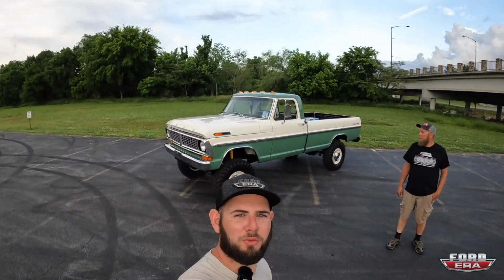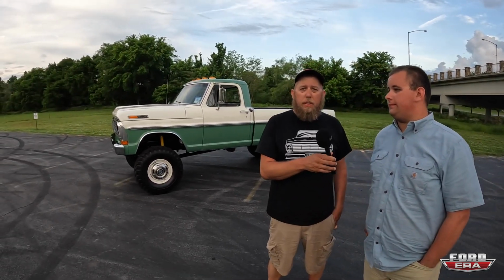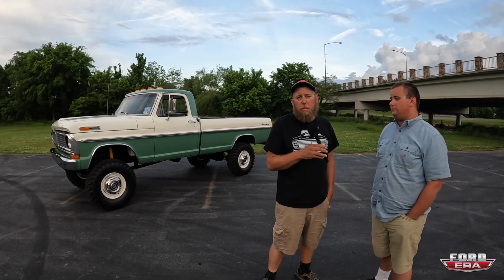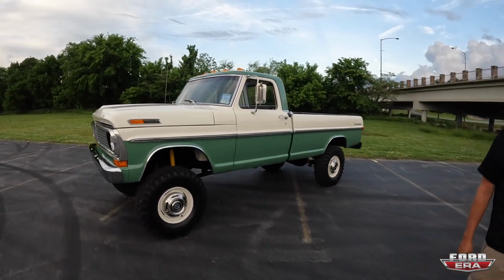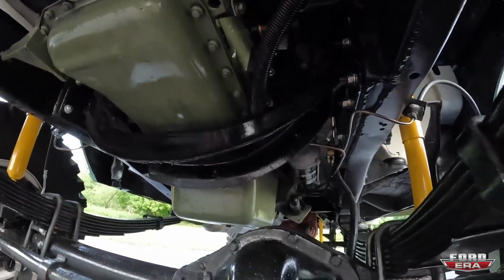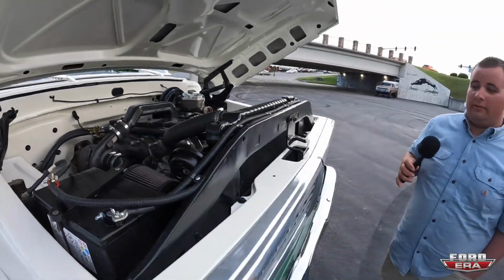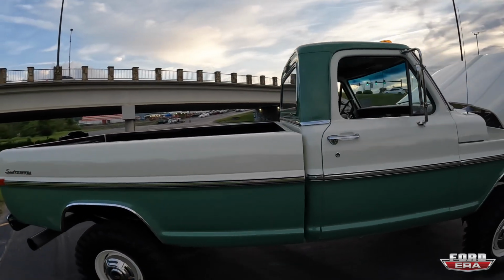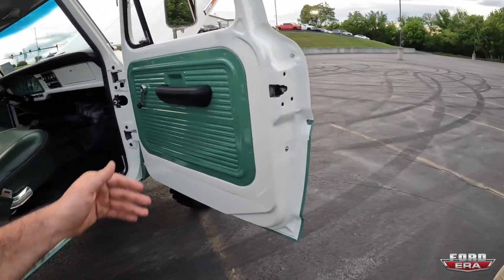1970 F250 High Boy 12V Cummins Swapped!! | What The Truck? | Ford Era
Hey All, In this episode of What The Truck? we chat with Brent & Devin Hoffman out of Pennsylvania about their father & son restoration. Which is this 1970 Ford F250 Highboy that they put a 12 Valve Cummins Turbo Diesel in with a Getrag transmission.